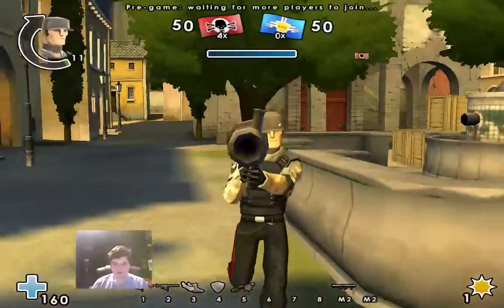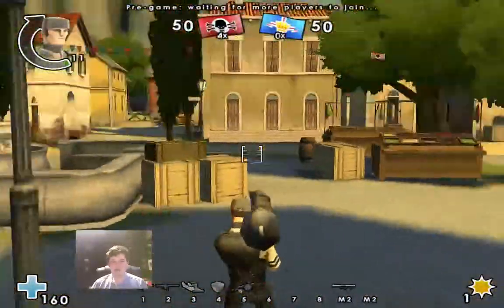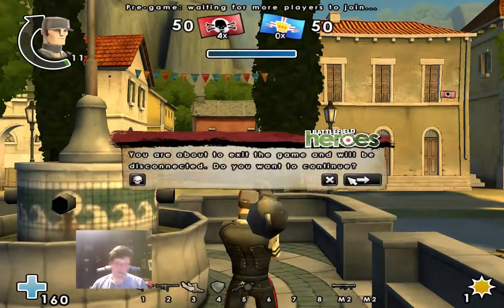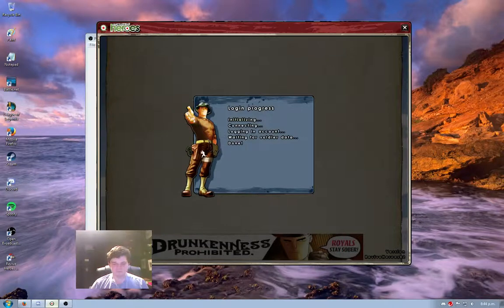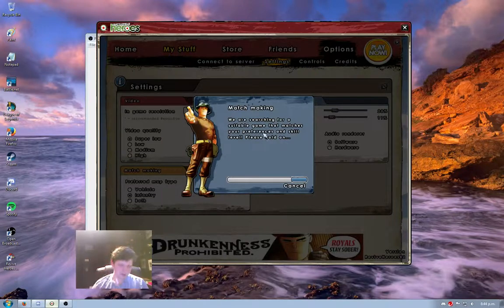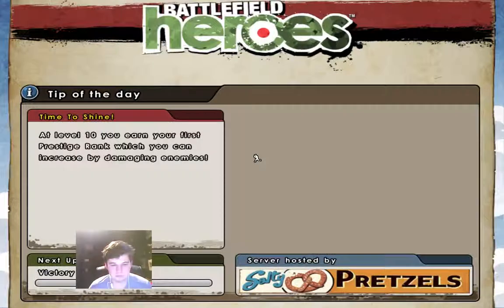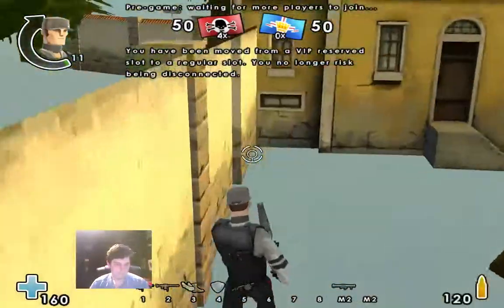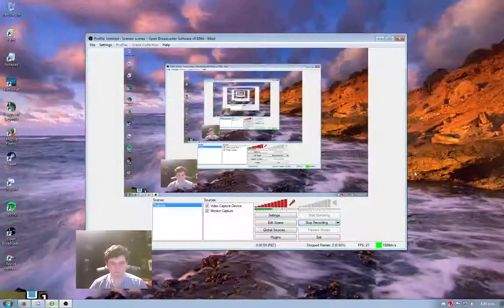BFH Bug #1 - Update